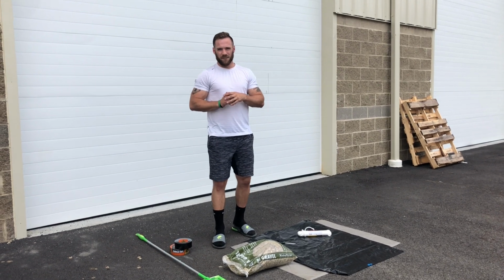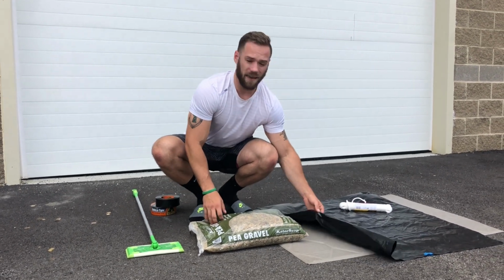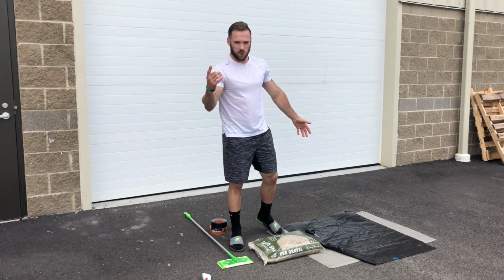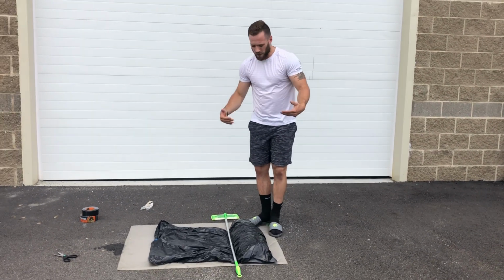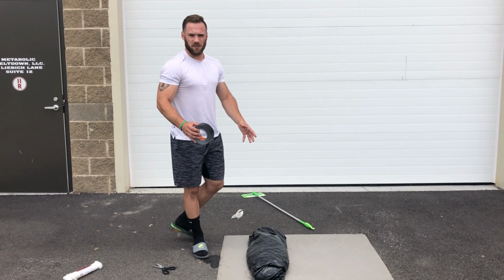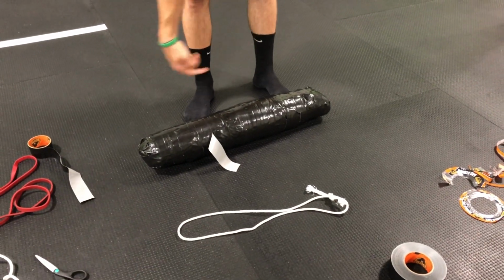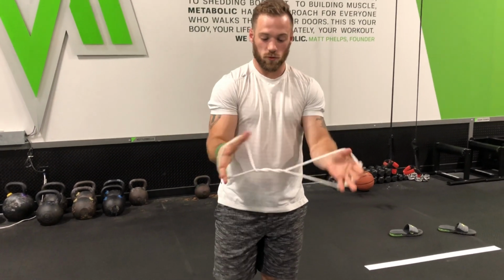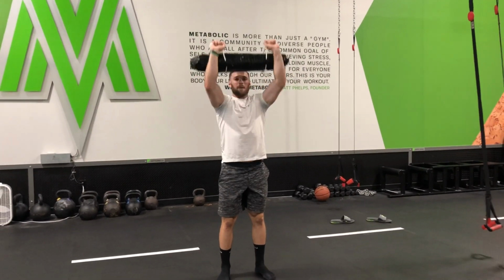Metabolic Fitness | Make Your Own Sandbag